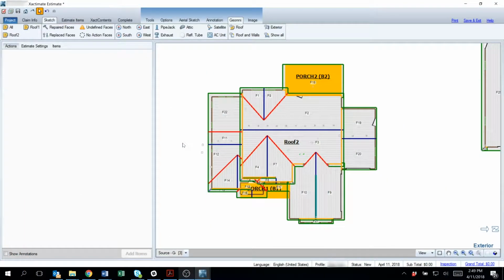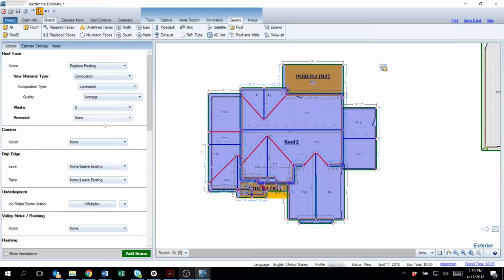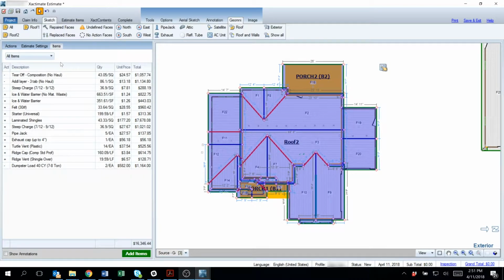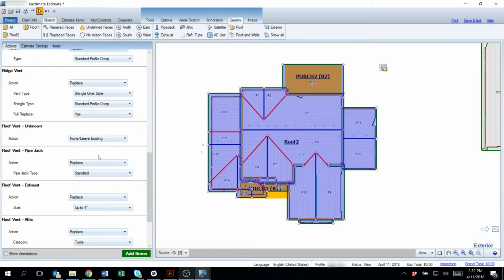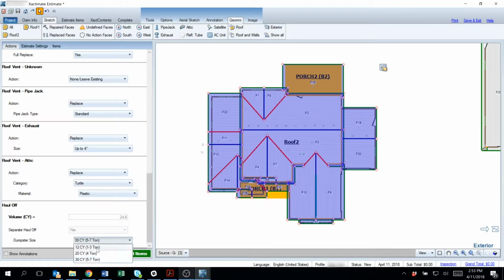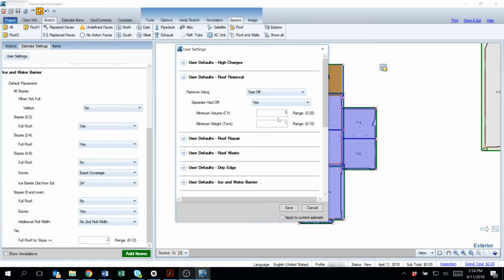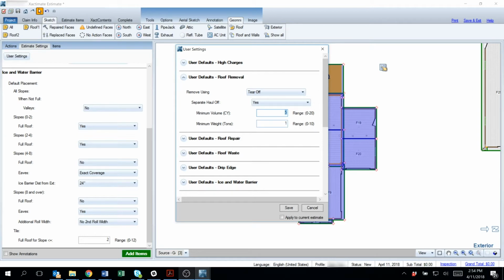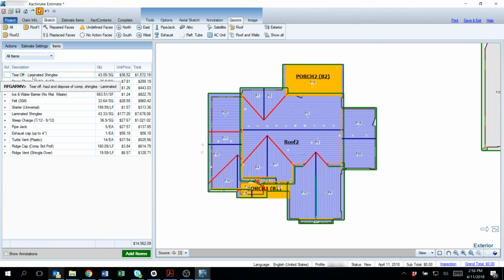I2S: Roof Removal